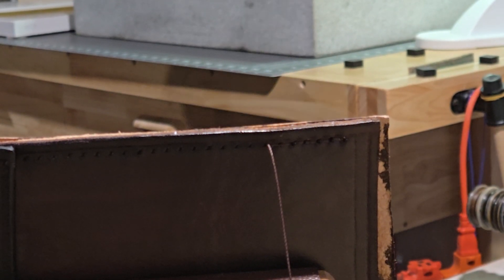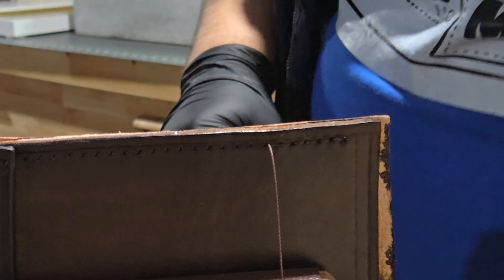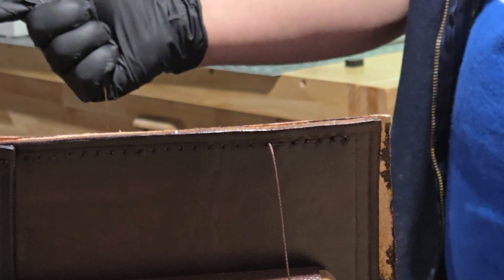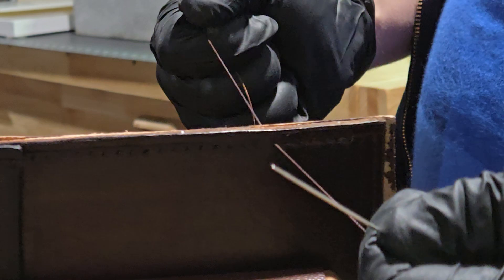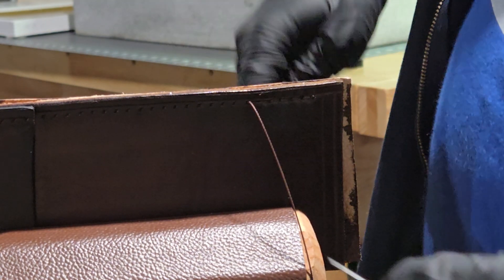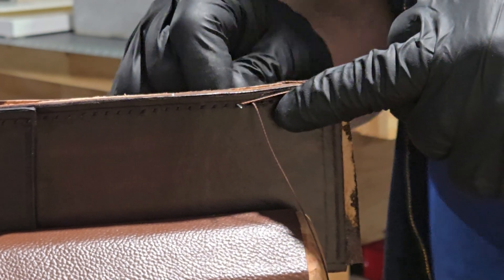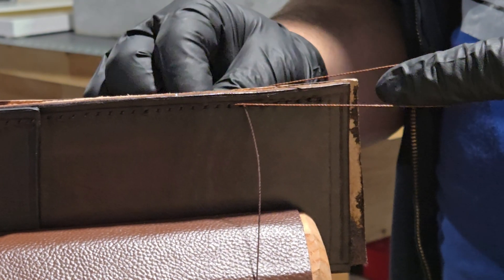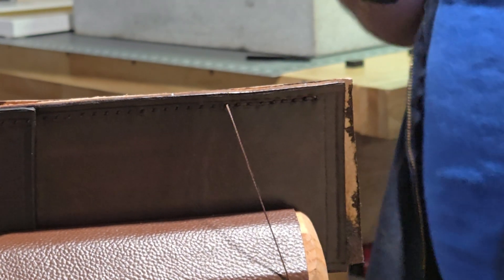How to Saddle Stitch a Veg-Tan Leather Pet Pliers Sheath:| Pt#2 Ep#93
In this video episode #93, how to saddle stitch Veg-Tan leather Pet Pliers Sheath for a new customer 🔥